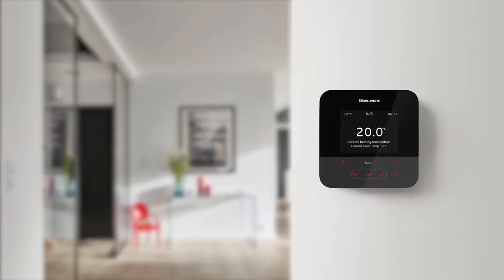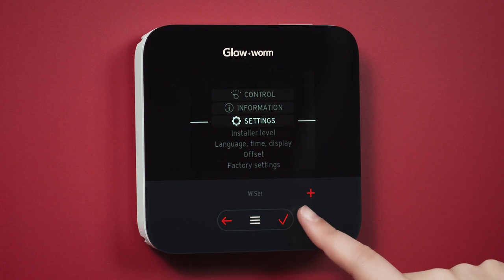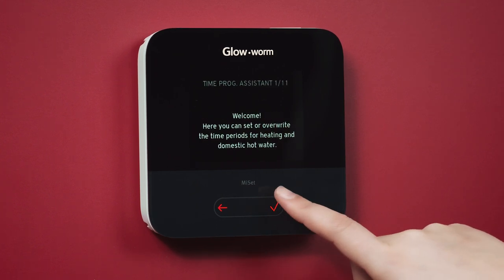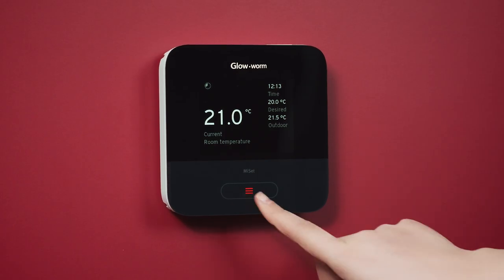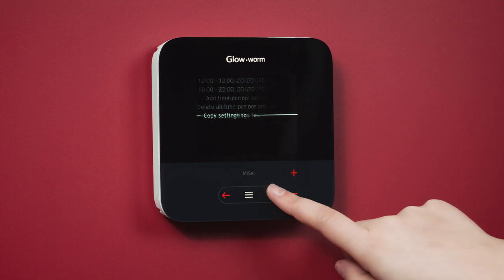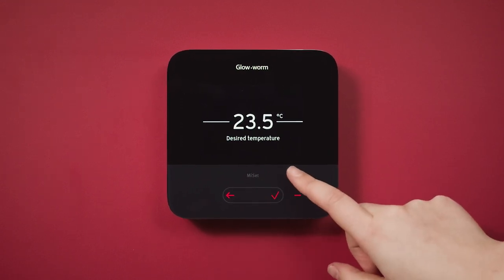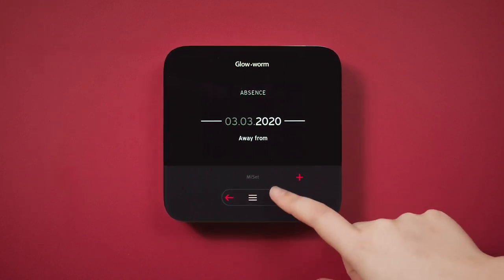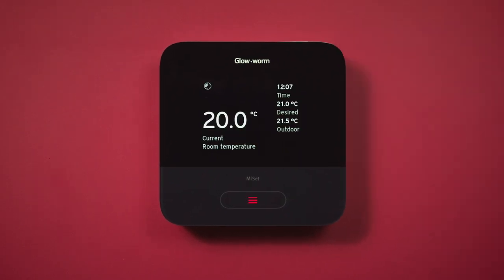MiSet heating control from Glow-worm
The MiSet / RF is a room temperature control for heating, domestic hot water generation and for controlling up to two zones (when fitted with a Glow-worm smart wiring centre).